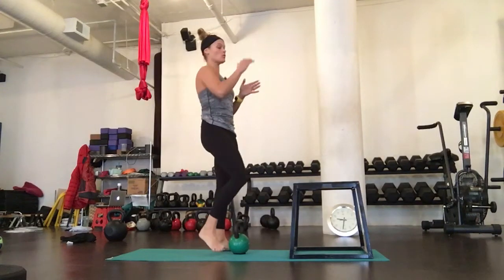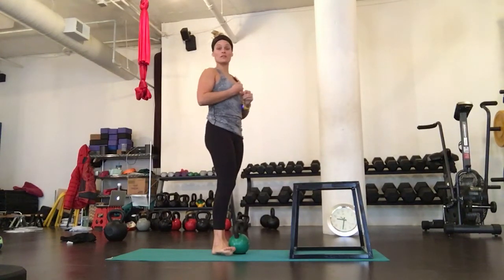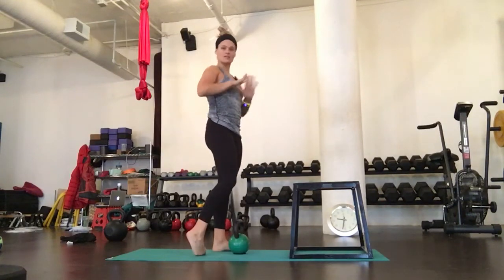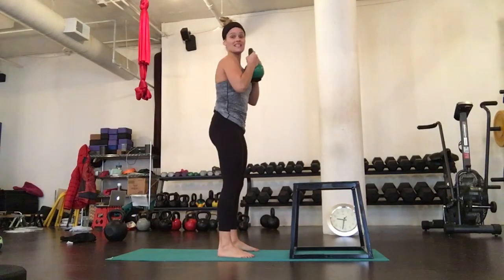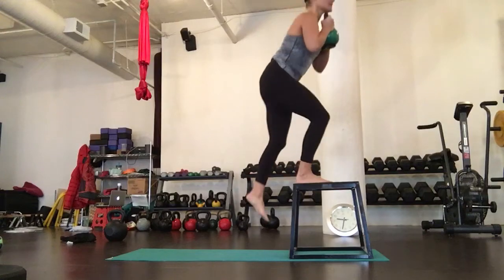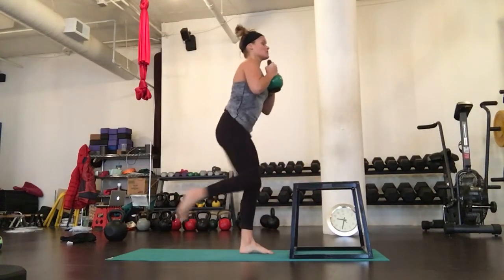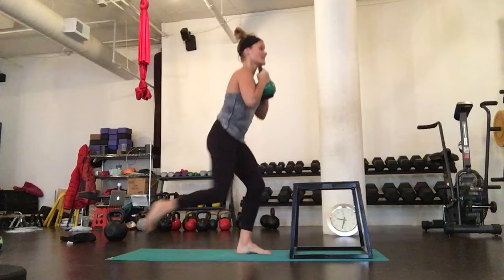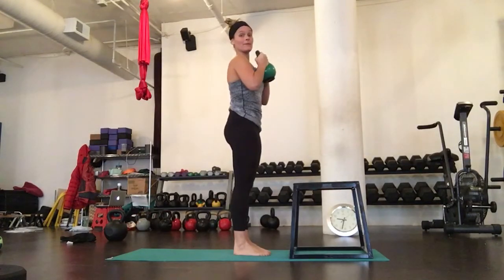Step Up to Reverse Lunge- Smart Strength